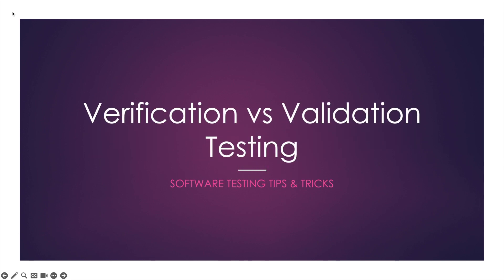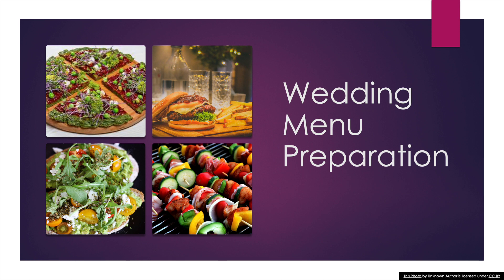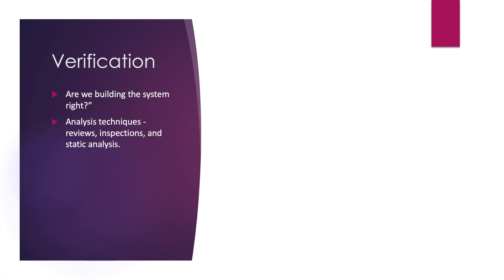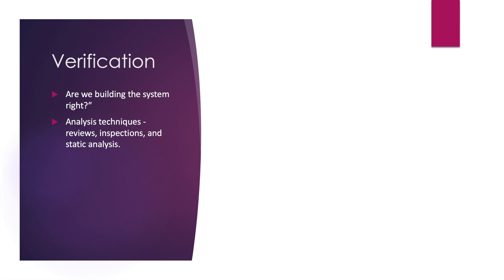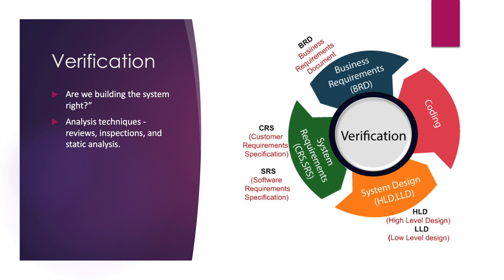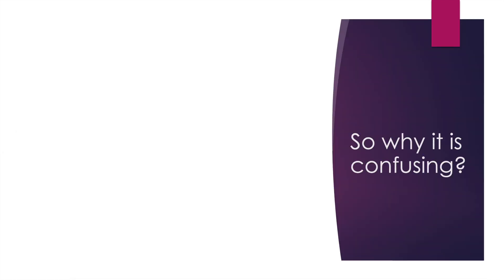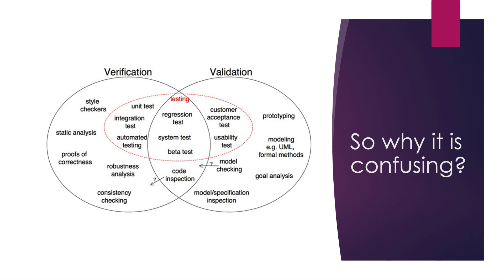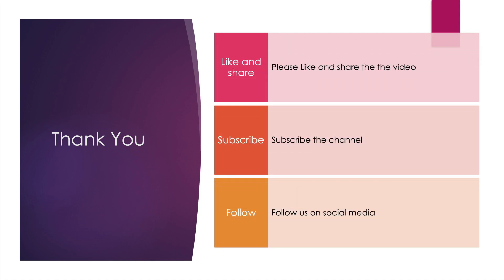Verification vs Validation testing Explained with example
As a quality assurance engineer or software test engineer, you perform different kinds of testing to make sure the product is bug-free and it is the exact same as how it is designed. The quality of the product is checked during product development as well as after completion of development. So here the concept of verification and validation comes. In an interview also, they asked about the difference between verification and validation. Most testers have worked on this but get confused as both look similar. So, in this video we will discuss -
1. concept of verification vs validation with an easy example
2. Definition of verification, testing types for verification
3. Definition of validation, testing types for verification
4. Why there is confusion?